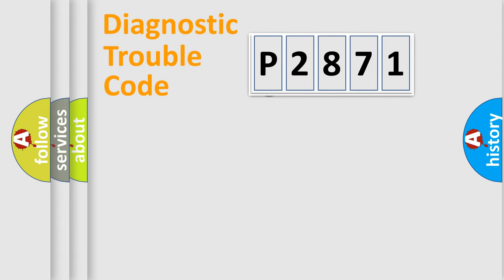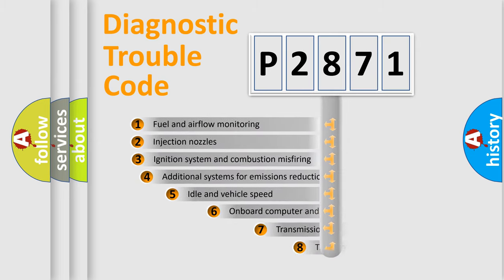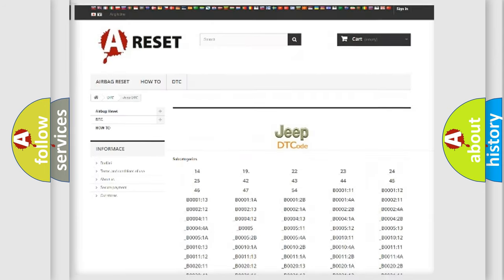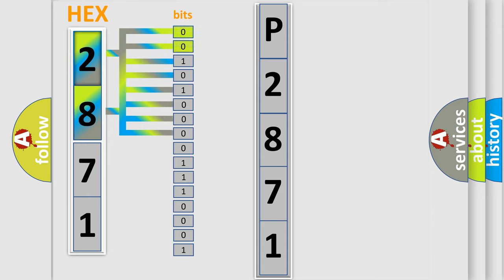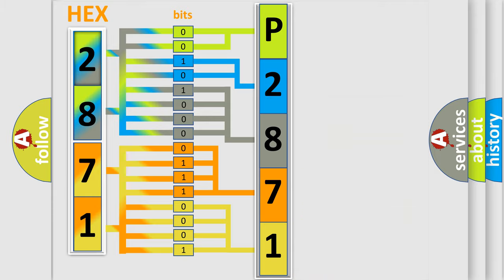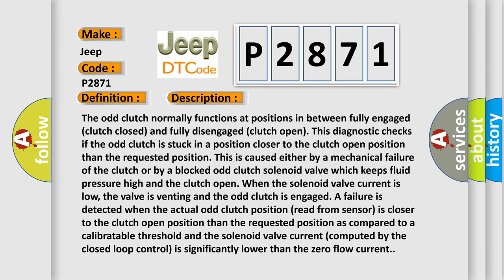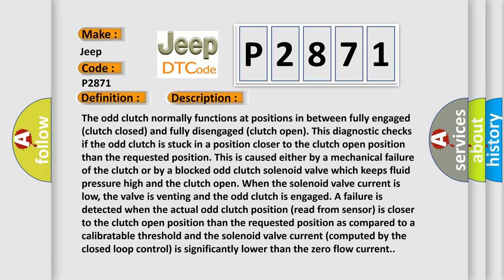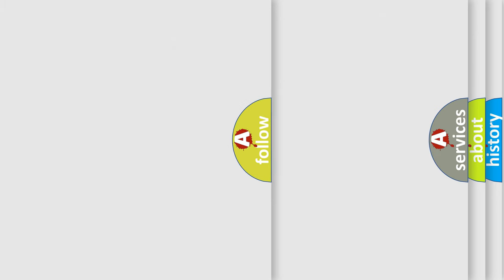DTC Jeep P2871 Short Explanation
Contents:
0:21 Basic DTC analysis according to OBD2 protocol standard.
1:48 Insight into programming
2:58 A diagnostically understandable description of the Diagnostic Trouble Code
3:05 Basic error definition

Make:
Jeep
Code:
P2871
Definition:
K1 Clutch Unwanted Opening - Mechanical Linkage Failure
Description:
The odd clutch normally functions at positions in between fully engaged (clutch closed) and fully disengaged (clutch open). This diagnostic checks if the odd clutch is stuck in a position closer to the clutch open position than the requested position. This is caused either by a mechanical failure of the clutch or by a blocked odd clutch solenoid valve which keeps fluid pressure high and the clutch open. When the solenoid valve current is low, the valve is venting and the odd clutch is engaged. A failure is detected when the actual odd clutch position (read from sensor) is closer to the clutch open position than the requested position as compared to a calibratable threshold and the solenoid valve current (computed by the closed loop control) is significantly lower than the zero flow current.
Cause:
TRANSMISSION HYDRAULIC SYSTEMTRANSMISSION MECHANICAL OPERATIONTRANSMISSION CONTROL MODULE (TCM)